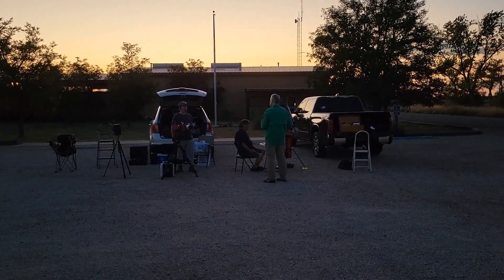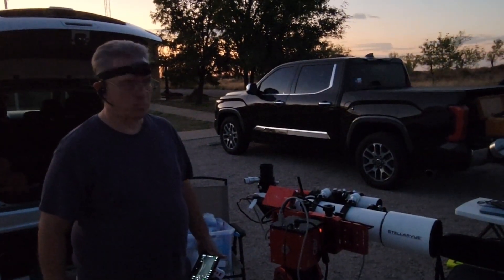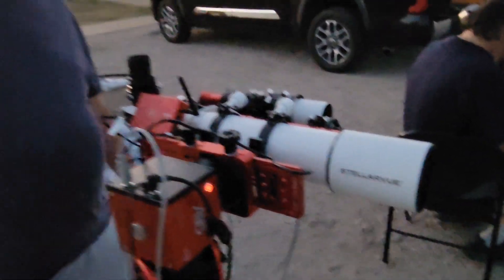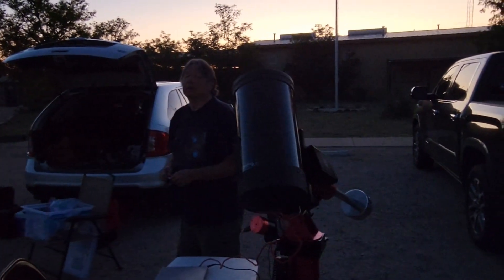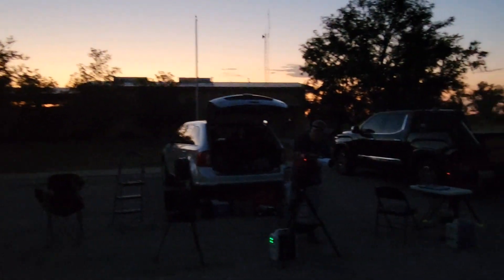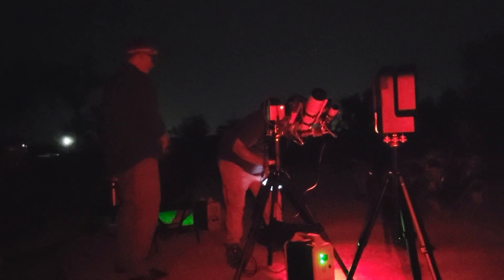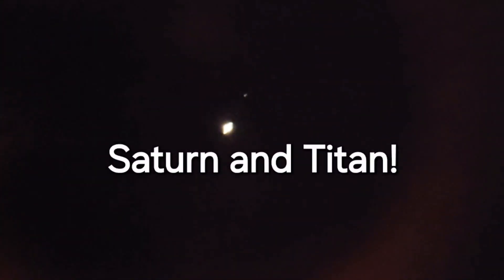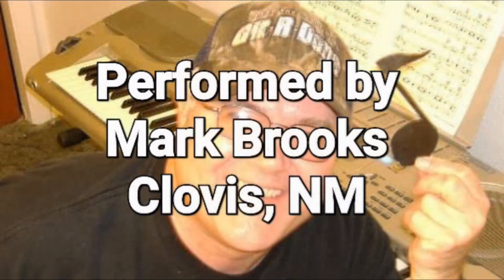Clovis, NM Astronomy Club Star Party at Oasis State Park, NM, North of Portales. Viewing Saturn.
Held at Oasis State Park, NM, north of Portales, NM, the Clovis, NM Astronomy Club had their final star party at this park for the year 2024. Mostly, we viewed the planet Saturn and Titan, Saturn's largest moon! We also viewed a variety of star clusters and nebulas.